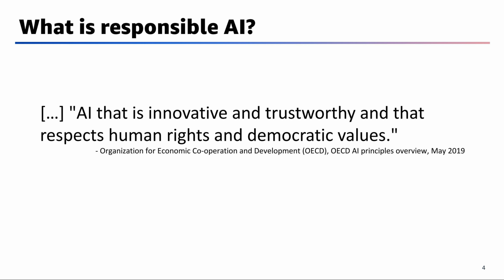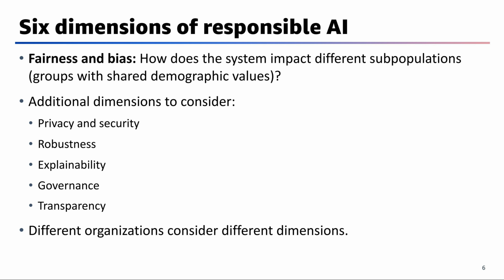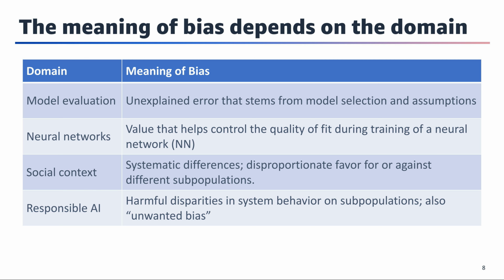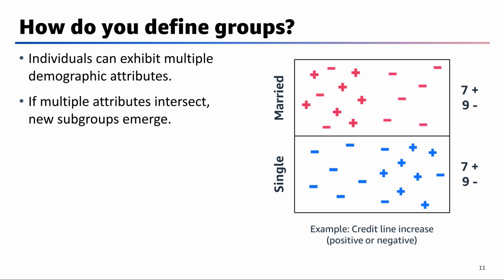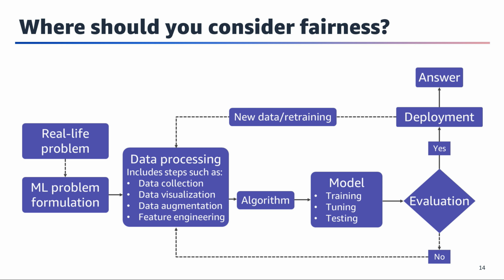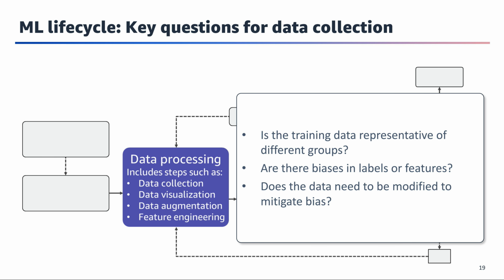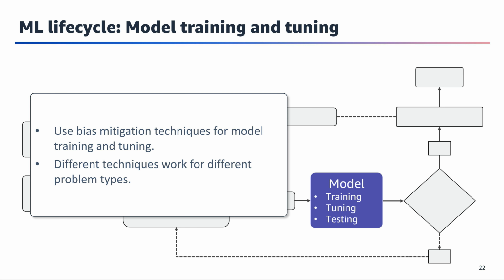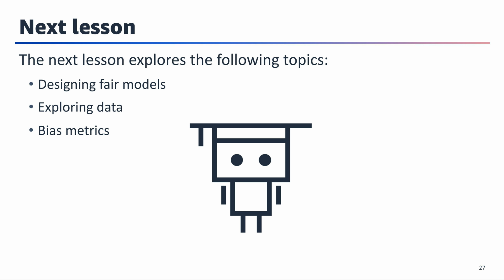ML Through Application - Module 3, Lesson 1: Introduction to Fairness and Bias Mitigation in ML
In this video, we will introduce fairness and responsible AI. This will begin with defining responsible AI and the dimensions that compose it. We will define fairness, both at an individual and group level. Then, we will discuss fairness throughout the ML lifecycle, from ML problem formulation, data collection and processing, model training and tuning, testing and evaluation, to deployment and maintenance.

This video is part of Machine Learning University’s open-source "Machine Learning Through Application" series, part of our Fundamentals of Machine Learning content. Access the full set of lessons, hands-on labs, and Jupyter Notebooks here: